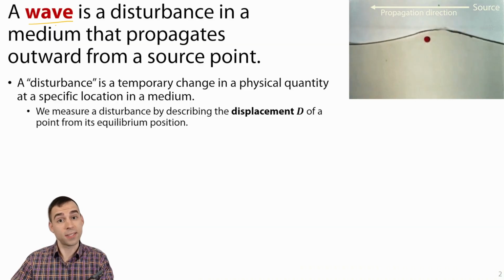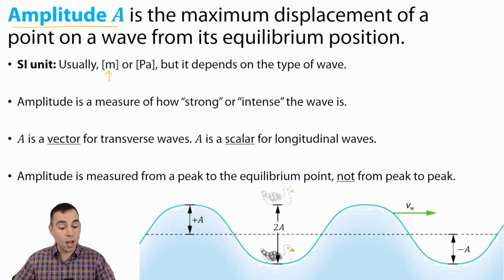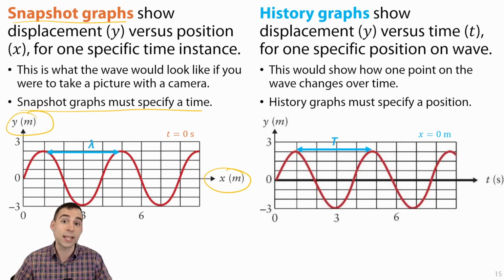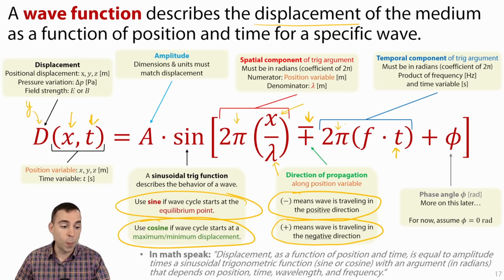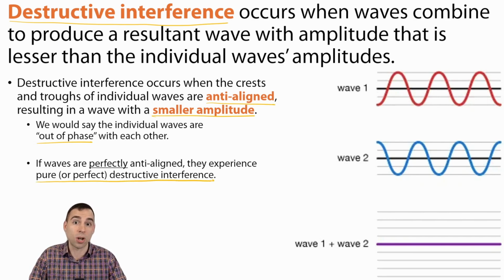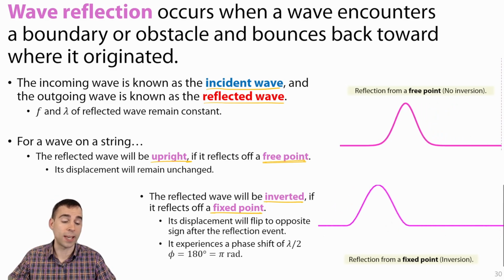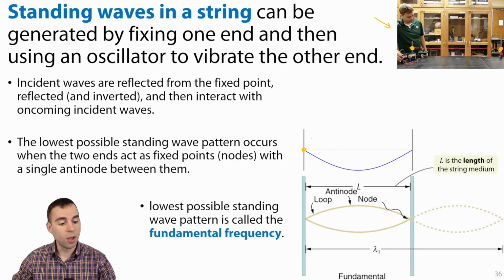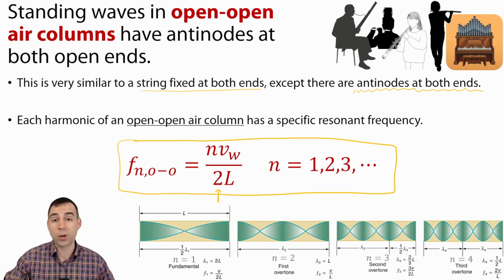Unit 1 Waves - UMich PHYS250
0:00 Video Introduction - Waves
0:19 Introduction to Waves
4:47 Wave Parameters
10:49 Wave Functions
15:56 Superposition
23:36 Reflection
25:52 Standing Waves